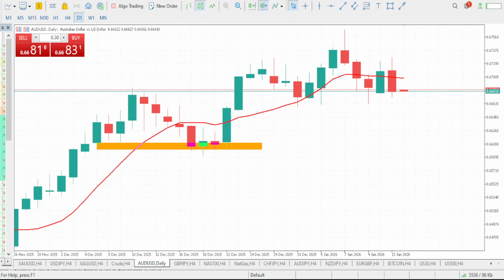AUDUSD Analysis Today | JANUARY 14 2026 | AUDUSD Forecast | AUD/USD Technical Analysis